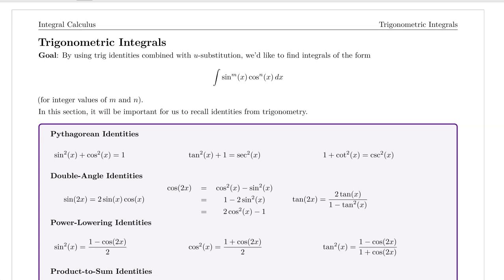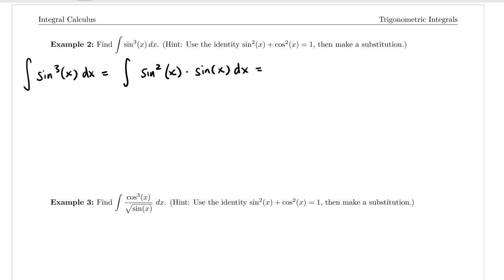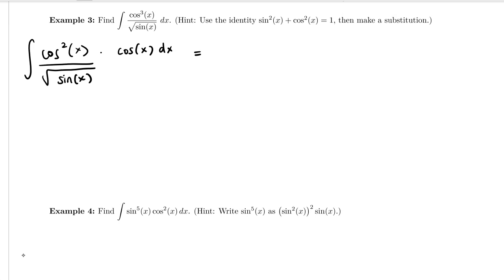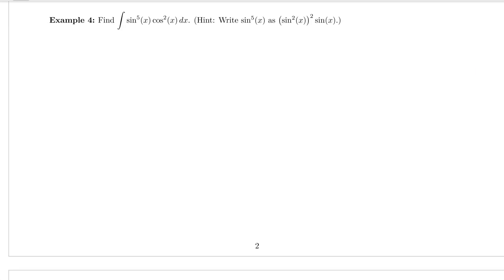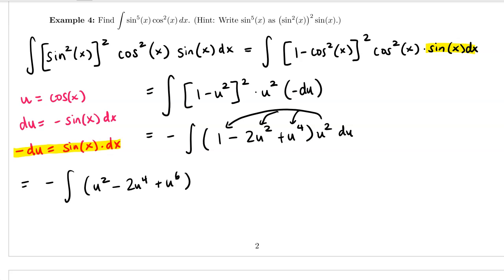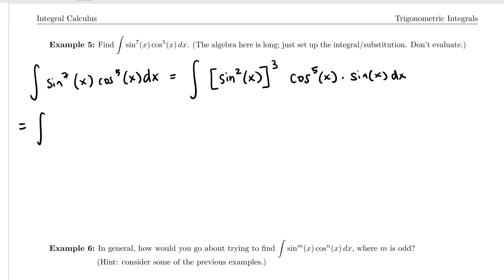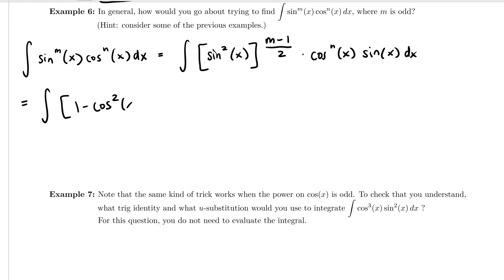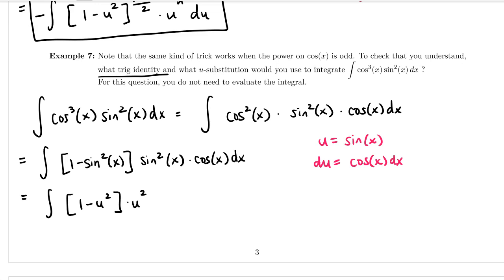Trigonometric Integrals (Part 1 of 2)